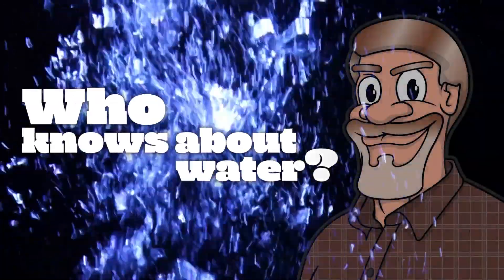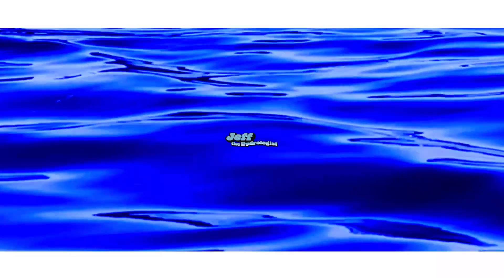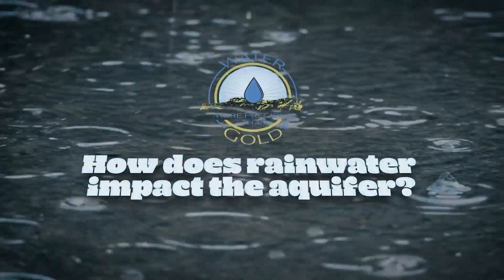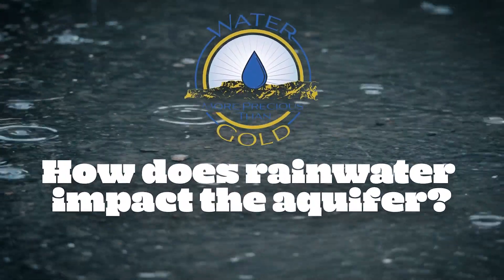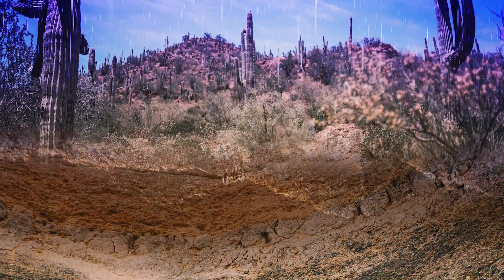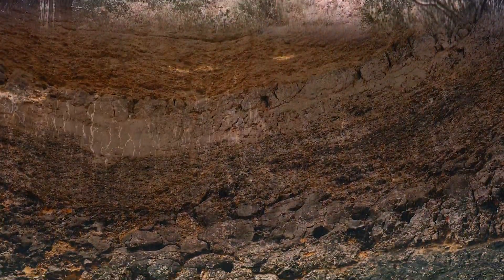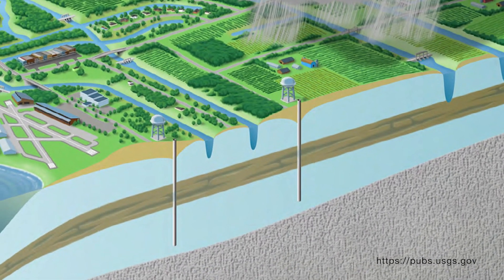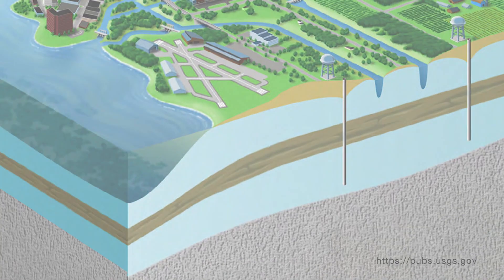How Does Rainwater Impact the Aquifer?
What does a wet winter mean for our water supplies? Rainfall that hits the earth's surface can do one of four things. Learn more with Jeff the Hydrologist!